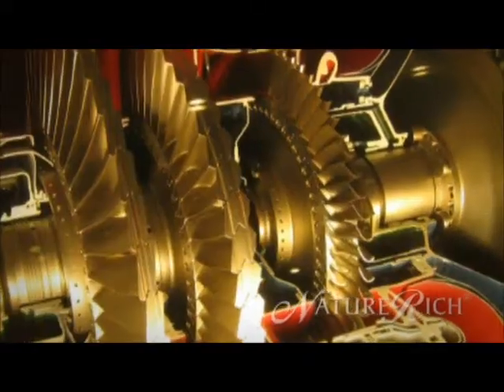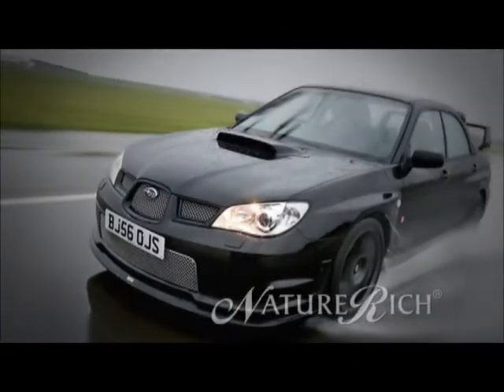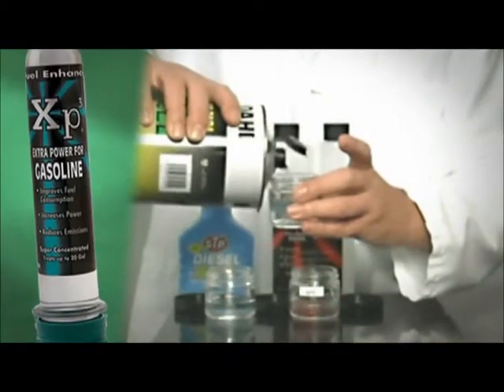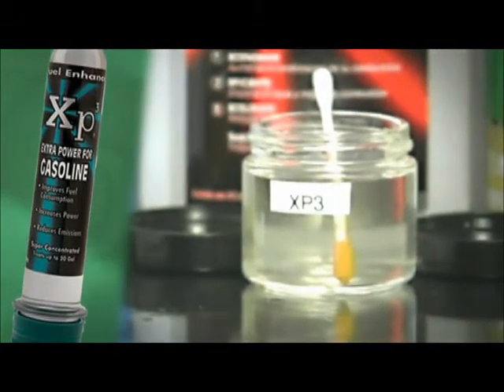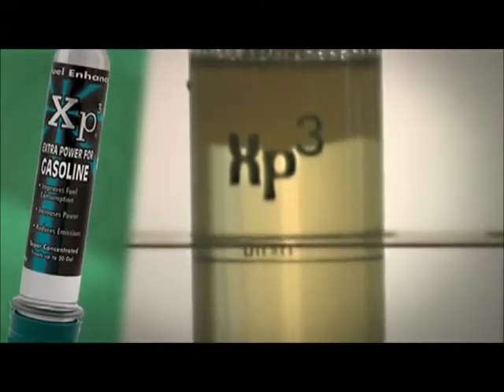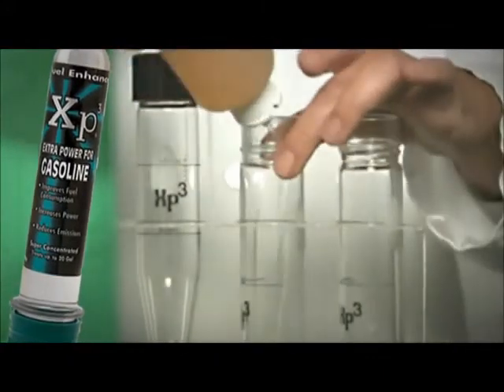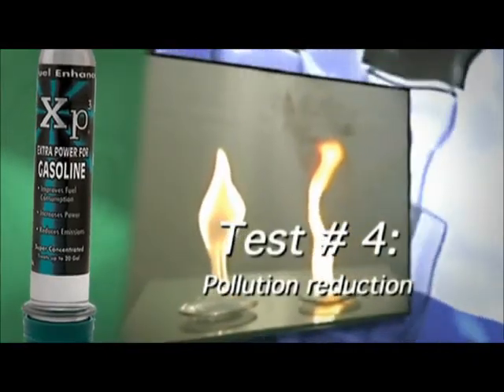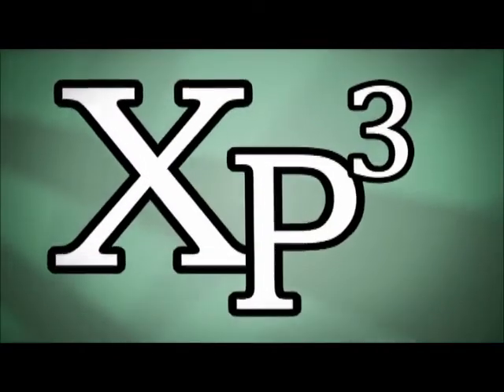XP3 Fuel Enhancers - Laboratory Video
Interested in seeing some PROOF that XP3 does what it says it does? Here are some laboratory tests, that put XP3 (along with some namebrand competing fuel additives) through some rigorous testing. Take a look!